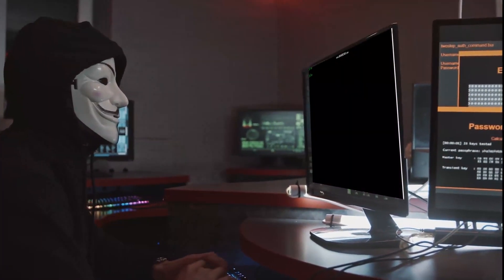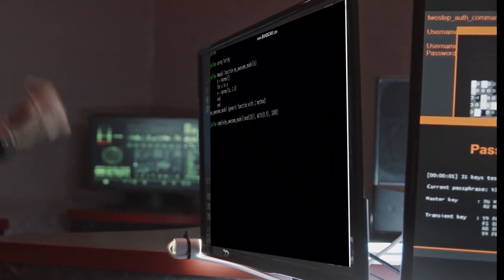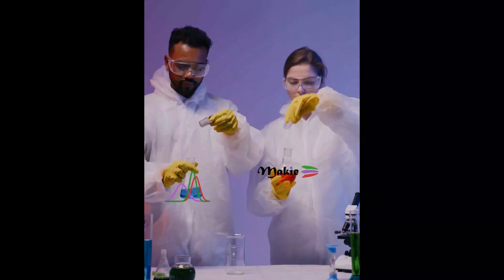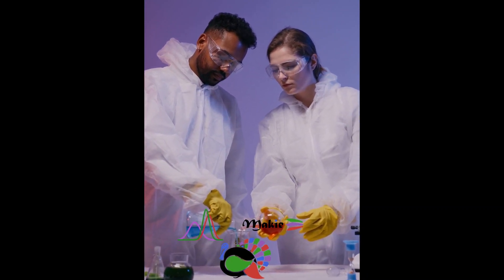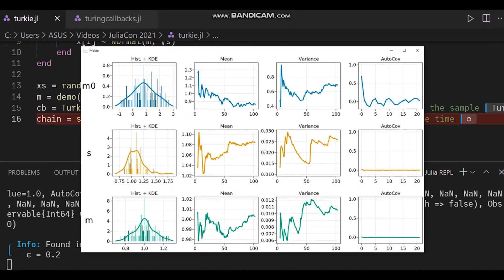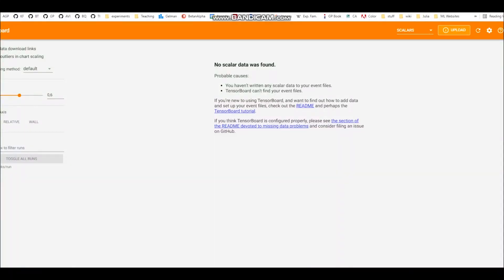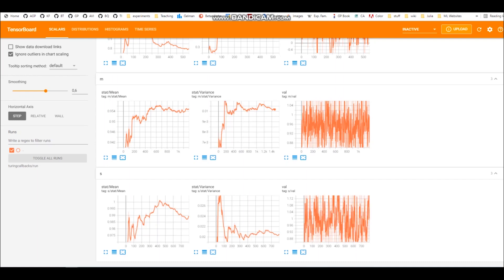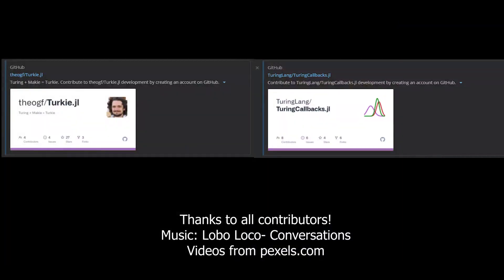Sampling Live Visualizations with Turkie and TuringCallbacks | Théo Galy-Fajou | JuliaCon2021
Abstract:
Markov Chain Monte Carlo methods are like cooking milk you better watch what's happening! In order to do this we propose two complementary approaches: Turkie.jl based on Makie.jl and TuringCallbacks.jl based on Tensorboard.
Both package allow you to finely pick which variables and which statistics to watch for and display the results in real time while sampling.

00:00 Welcome!
00:10 Help us add time stamps for this video! See the description for details.